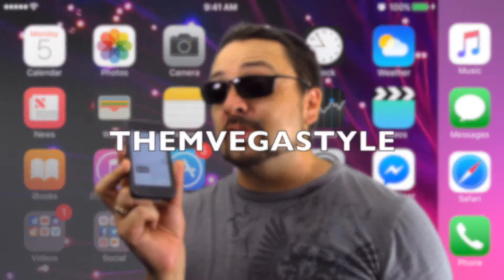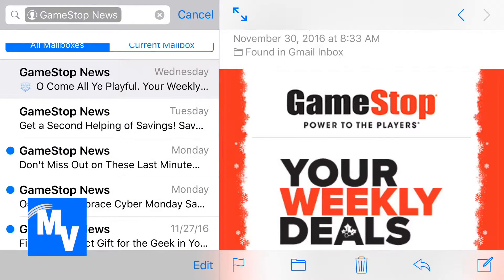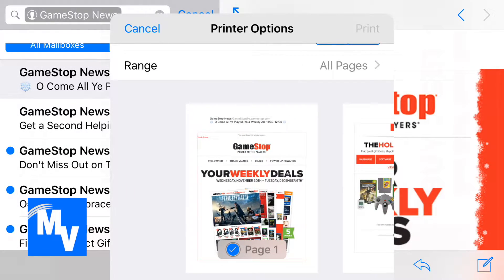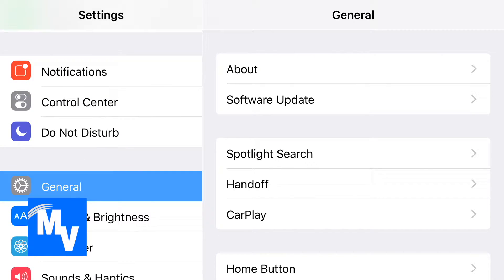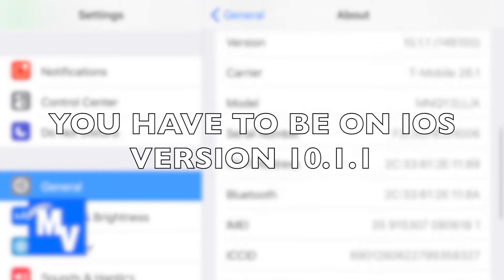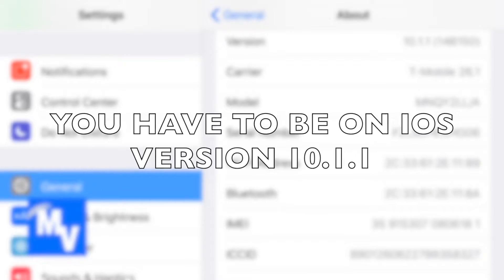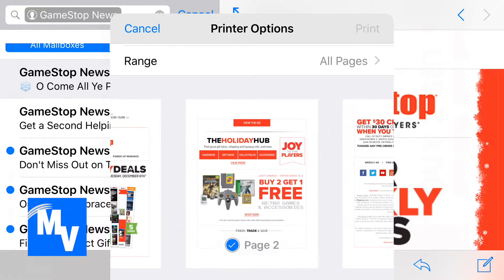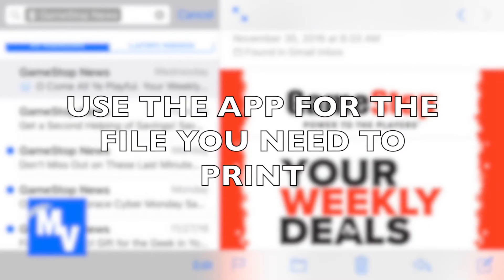Print preview is blank and printing blank pages on iPhone and iPad IOS 10 fix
Did you try to print from your iPhone or iPad and find that you are not seeing the print preview or you are printing blank pages?  The answer is simpler than you think